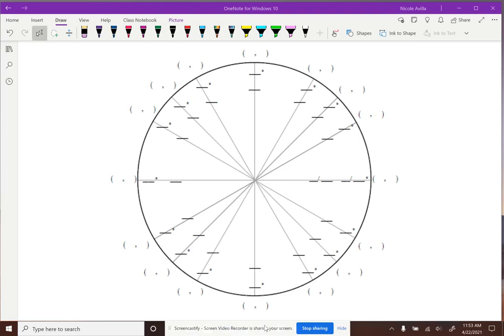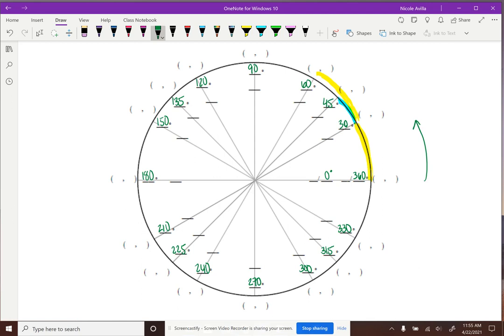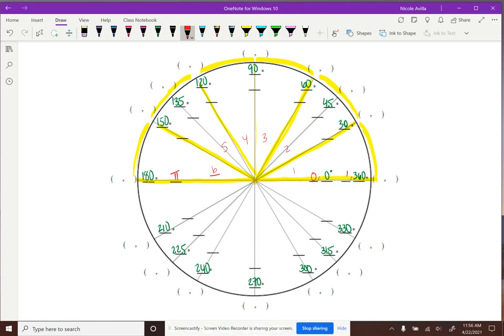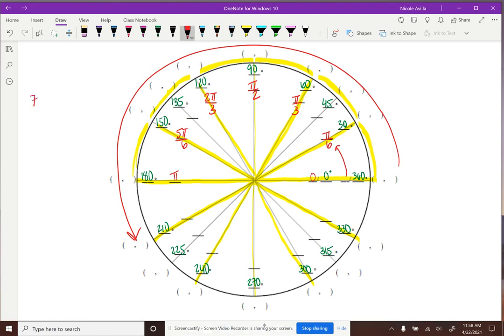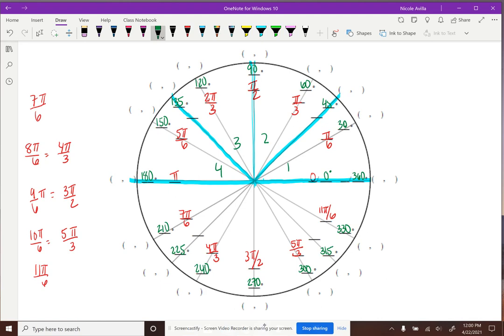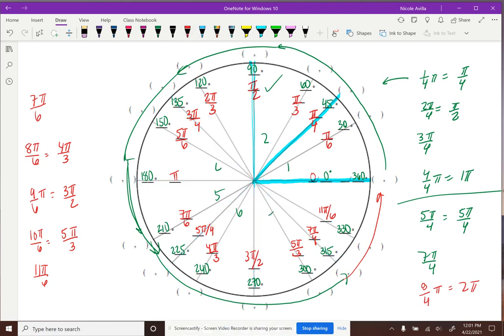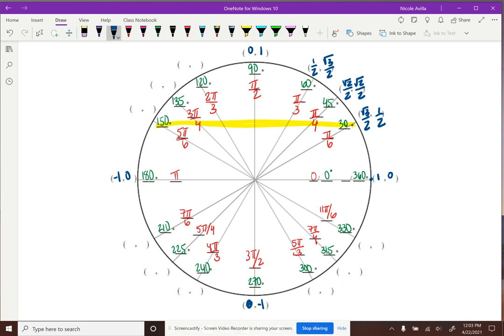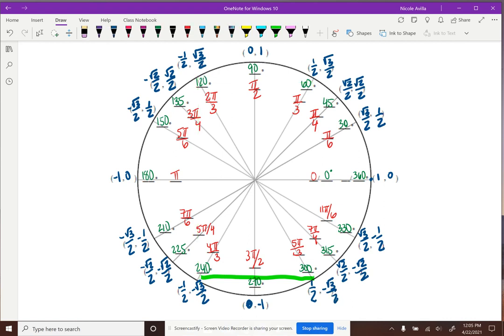Constructing the Unit Circle With Tricks